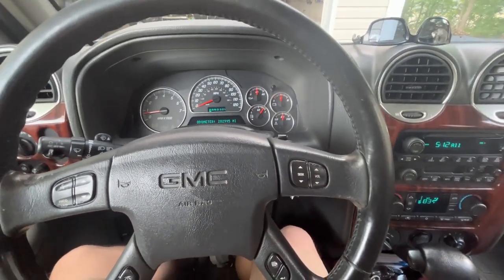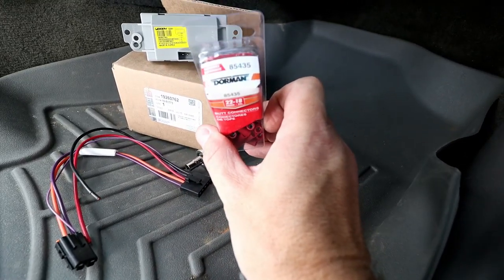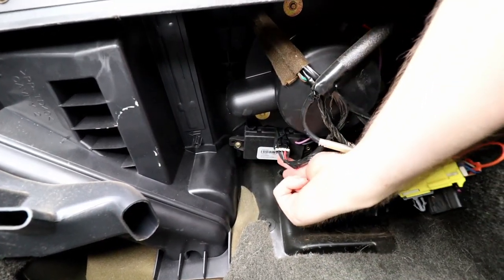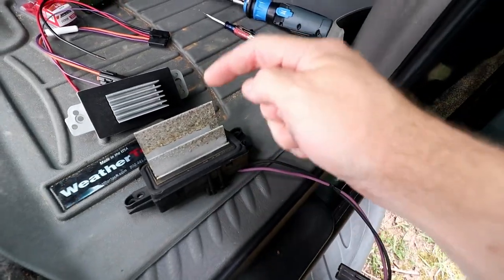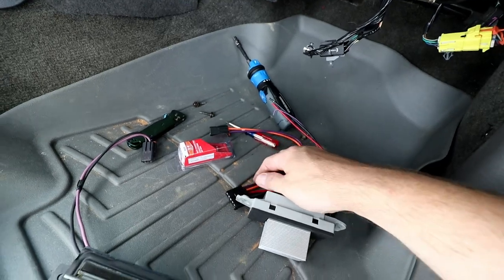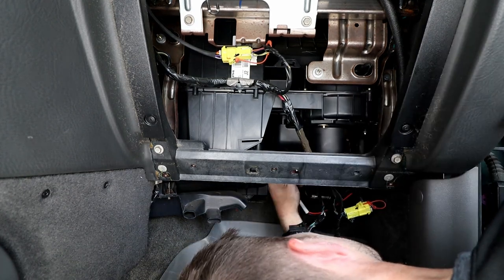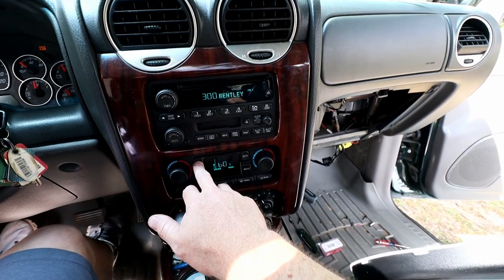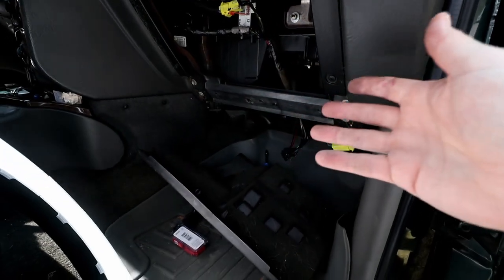2004 GMC ENVOY HOW TO REPLACE BLOWER CONTROL MODULE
GM Blower Control Module
Hey Folks!  Welcome back to the channel. In this video I'll show you how I replaced the blower motor resistor or blower control module in my 2004 GMC Envoy.  AC Fan won't turn off in car.